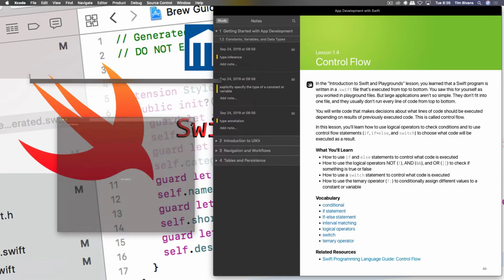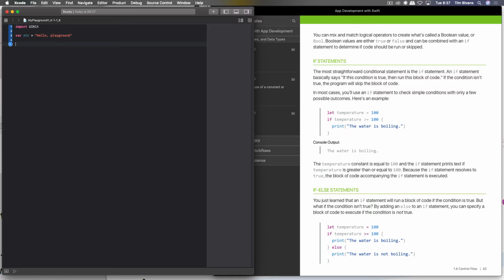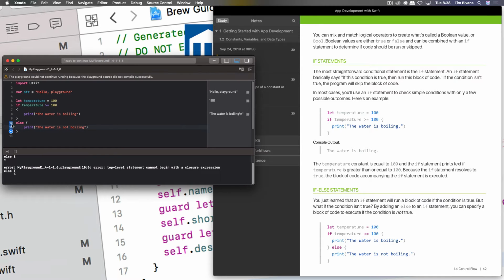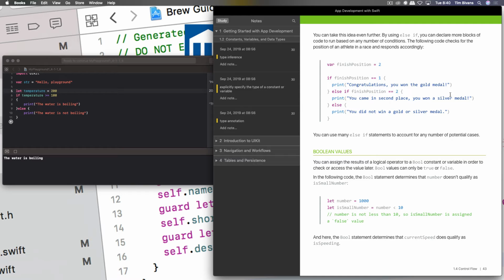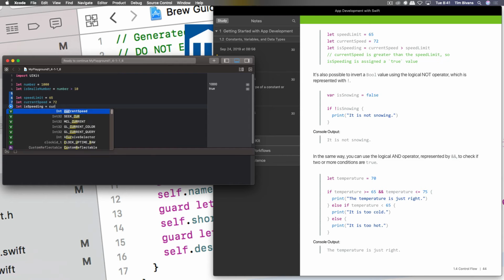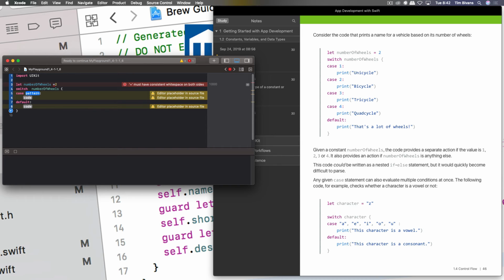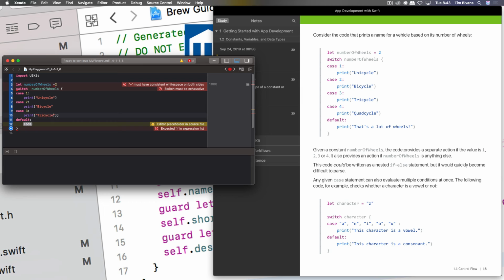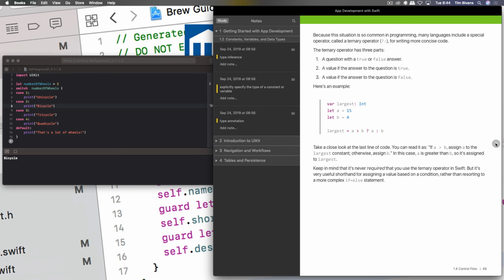Swift 1-4 Chapter Walkthrough - 2019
Swift 1-4 Chapter Walkthrough